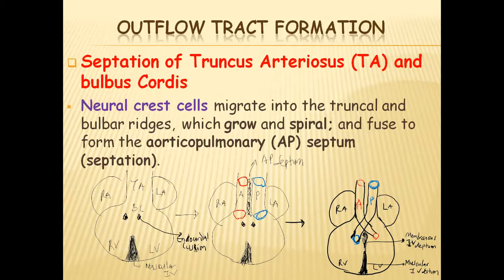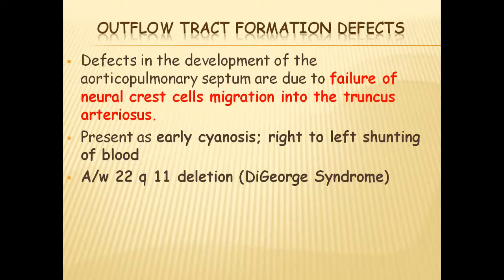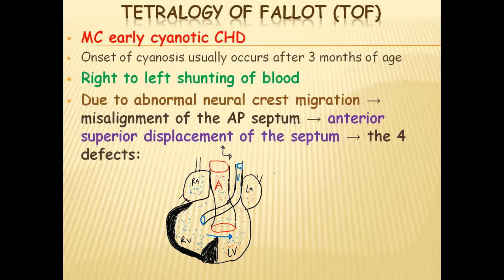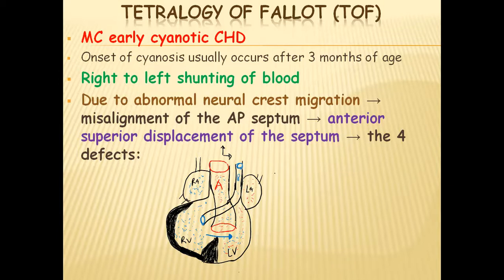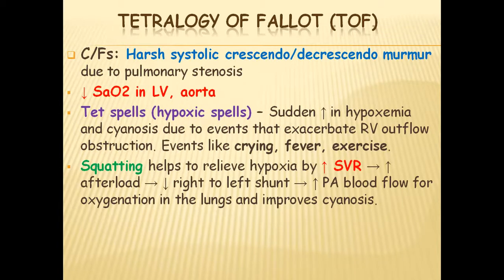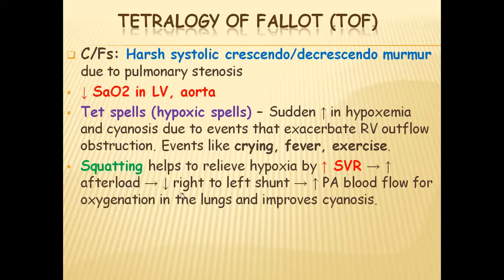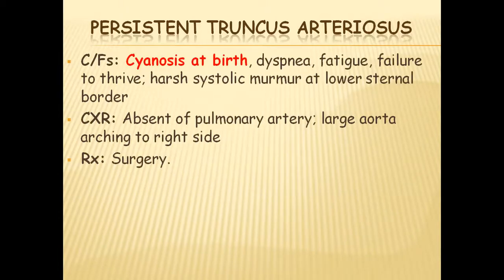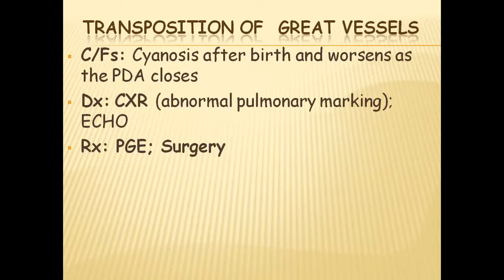Ventricular Outflow formation and Defects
Ventricular Outflow formation
Tetralogy of Fallot (TOF)
Persistent Truncus Arteriosus
Transposition of Great Vessels